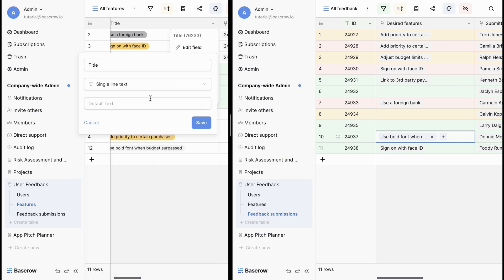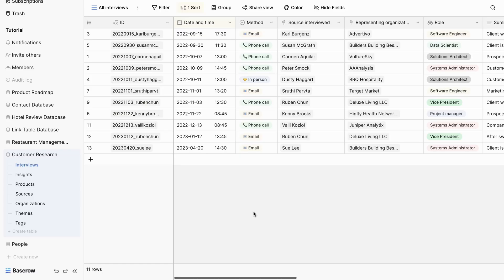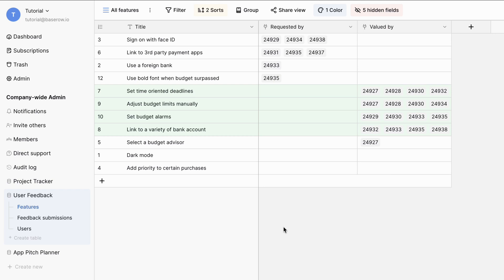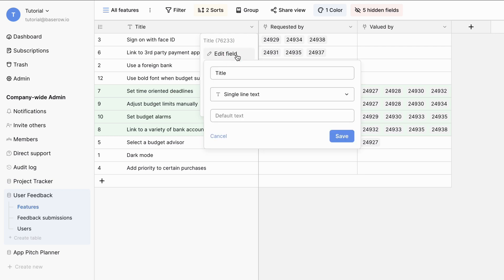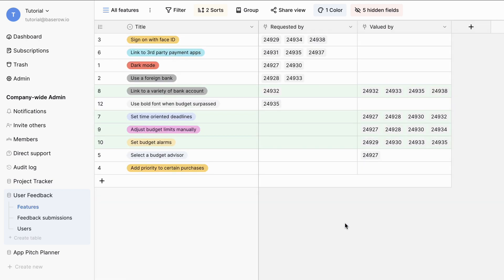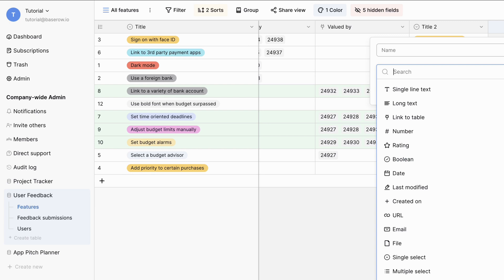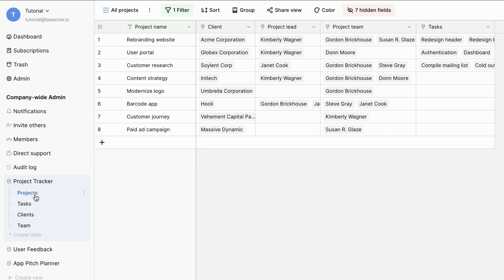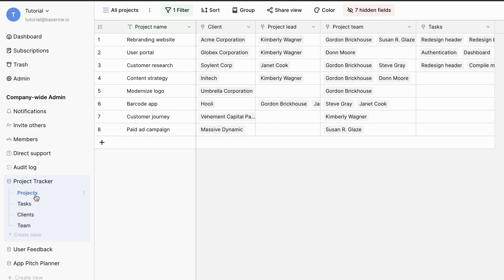Understanding the Primary Field in Baserow and relational databases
Discover the importance of Primary Fields in Baserow and simplify your data management

Take your data management to the next level with Primary Fields in Baserow! In this video, learn how to create a Primary Field and simplify your data management workflow.

Discover the power of Primary Fields in Baserow:
• Learn how to create a Primary Field and what it can do for your data management
• See how to use Primary Fields to identify and organize your data
• Find out how to customize your Primary Field to fit your specific needs
• Master the art of using Primary Fields to streamline your data management workflow

Transform your data management with Primary Fields! With this video, you'll learn how to:
• Create a Primary Field and simplify your data management workflow
• Use Primary Fields to identify and organize your data
• Customize your Primary Field to fit your specific needs
• Streamline your data management workflow with Primary Fields

Watch now and unlock the power of Primary Fields in Baserow!